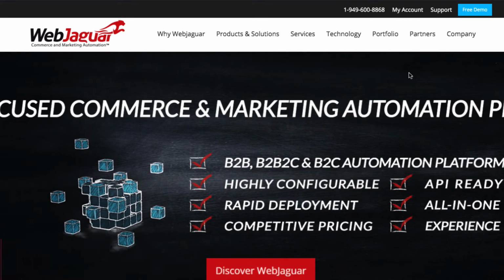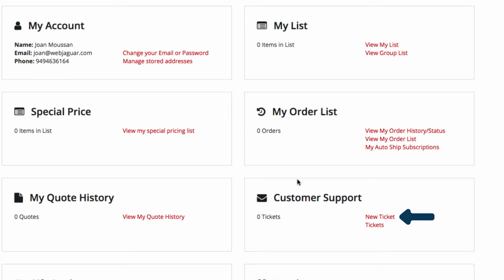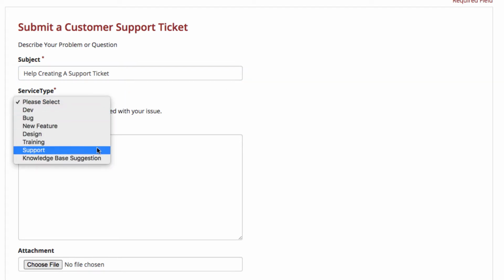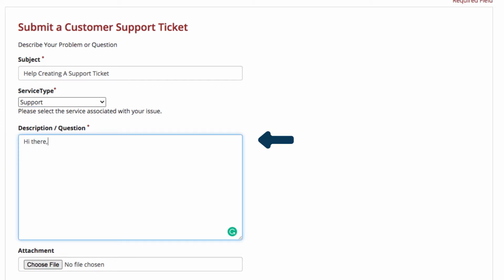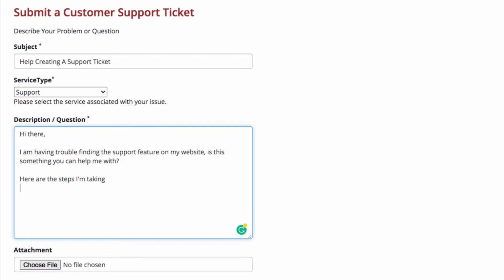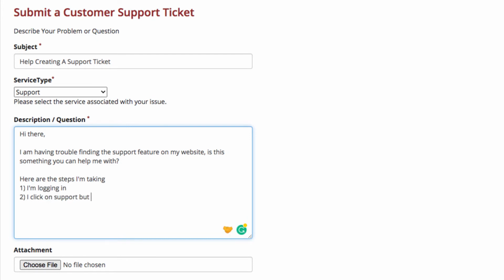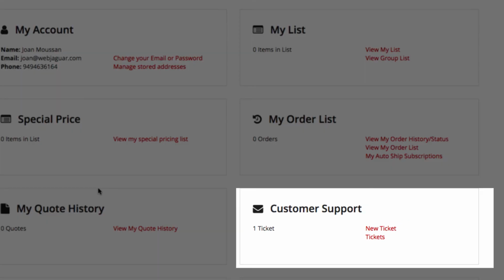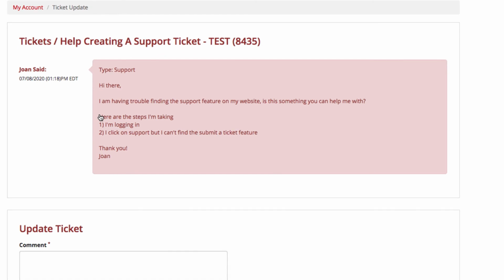How To: Submit A Support Ticket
This video tutorial will show you how to submit a support ticket through your Dashboard on WebJaguar.